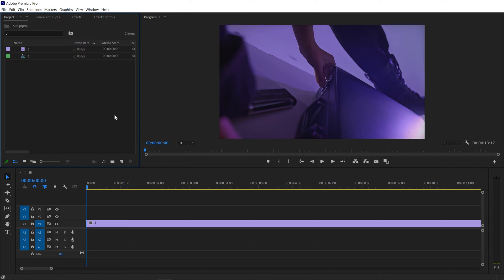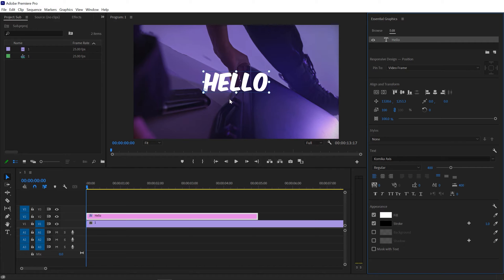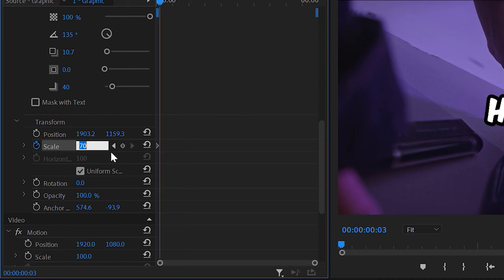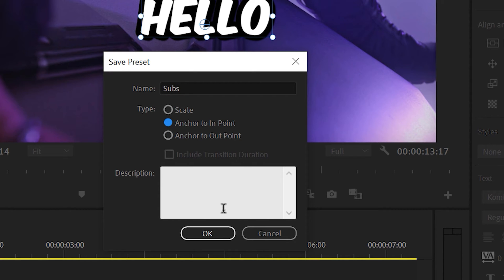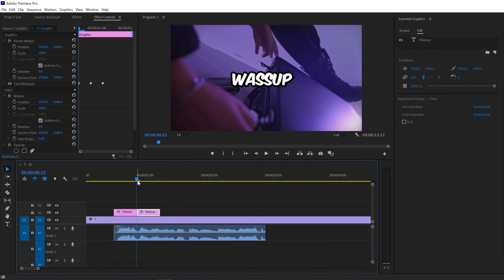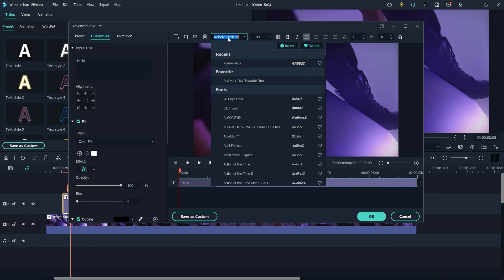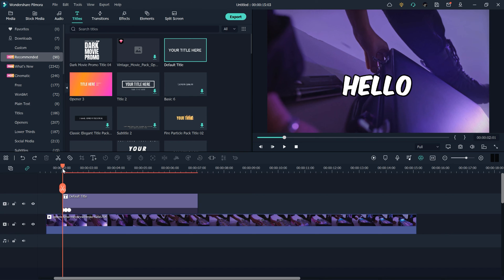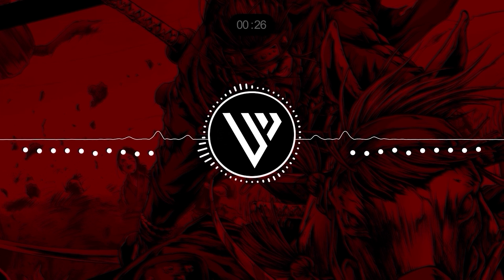Create Captions Subtitles Like MrBeast in Premiere Pro (Free Preset)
In this tutorial video, I'll guide you through adding and customizing subtitles in Adobe Premiere Pro. I'll share a free preset for creating pop-up subtitles quickly and easily. Get ready to create stunning subtitles for your videos!